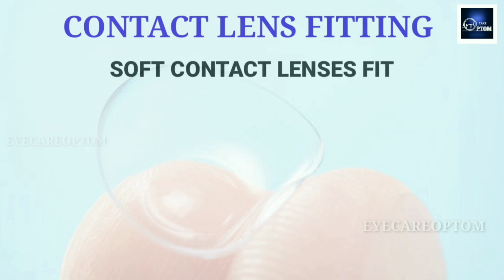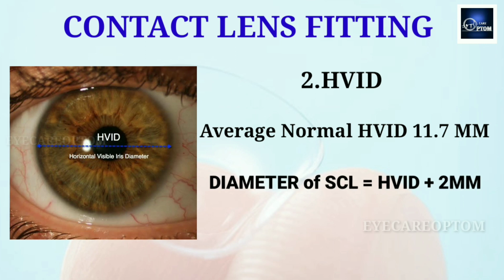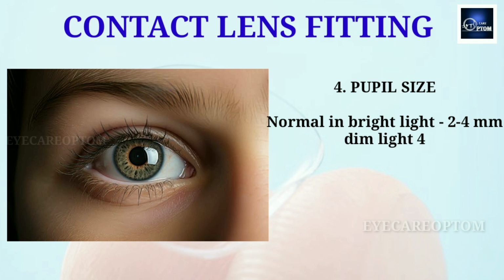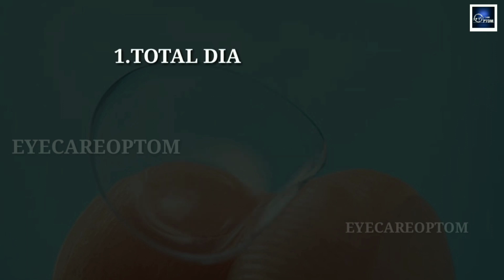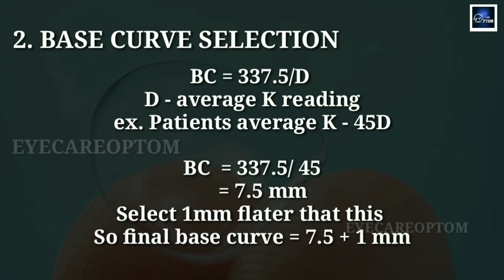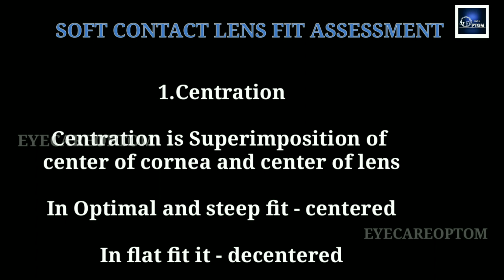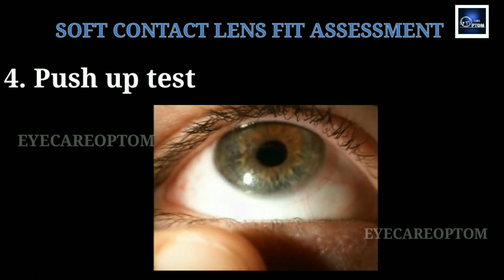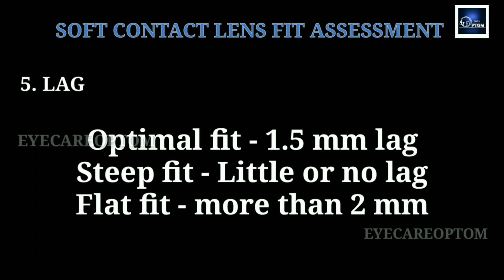Contact Lens Complete guide | Soft contact lens | Fitting assessment and pre tests explained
Contact Lens guide | Soft contact lens | Fitting assessment and pre tests explained
how to use contact lenses for the first time
how to use contact lens in English
how to use contact lenses with hand
how to use contact lenses for the first time in tamil
how to use contact lens in tamil
how to use contact lens easily
how to use contact lens solutions
contact lens
contact lens brand
contact lens price in india
contact lenses for beginners
contact lenses in dubai
contact lens kaise lagaye
contact lenses stuck in eye
contact lenses side effects
contact lens removal
contact lenses vs glasses